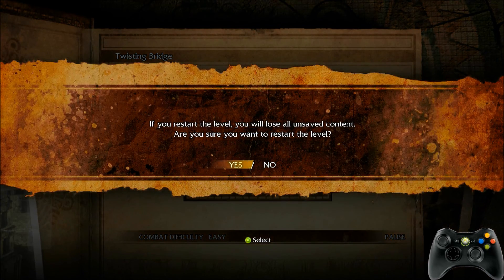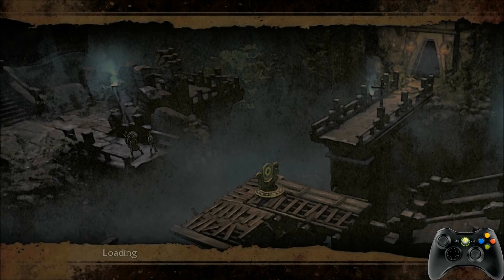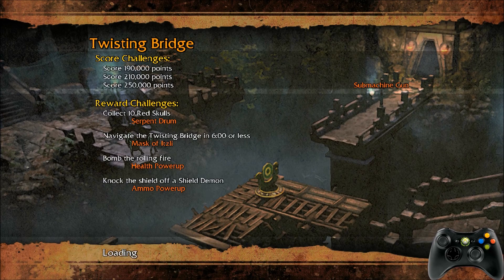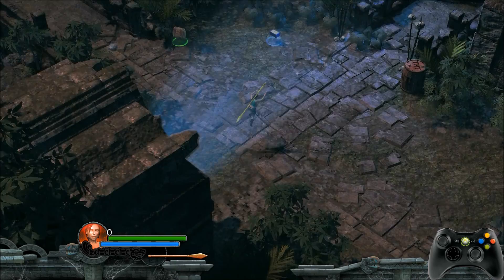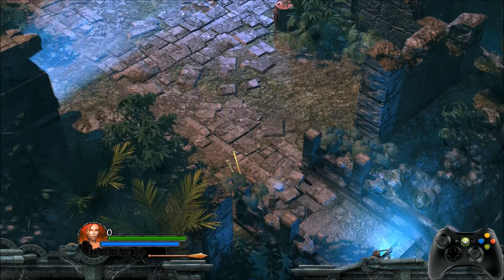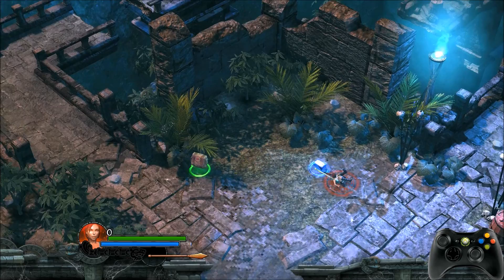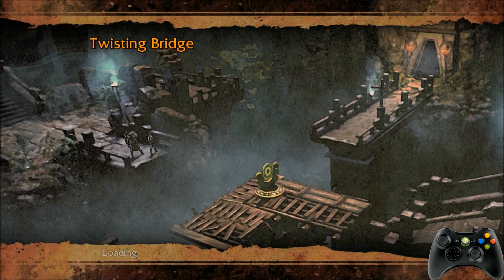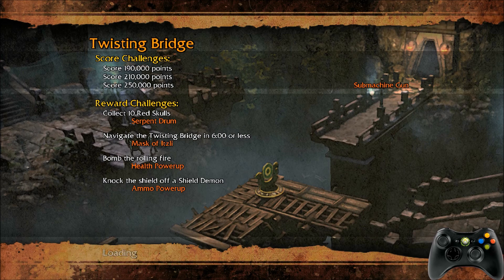Twisting Bridge IL strat consistency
I guess people think this is too difficult to pull off in RTA so I wanted to explain it a little better for people.